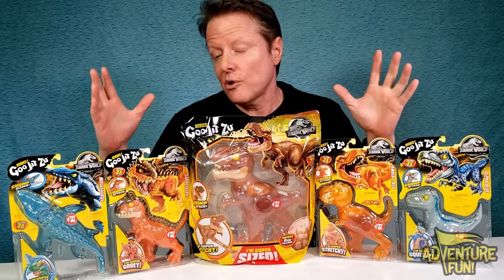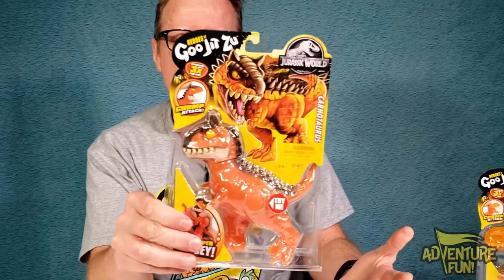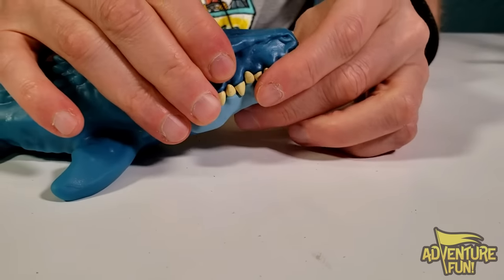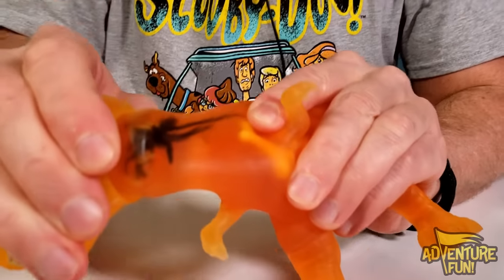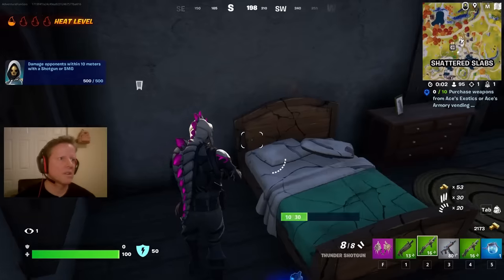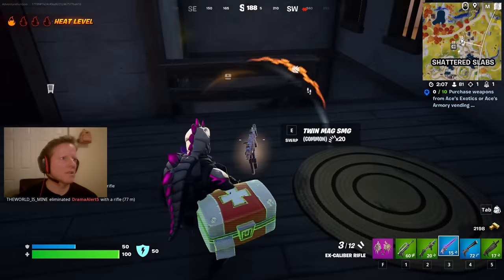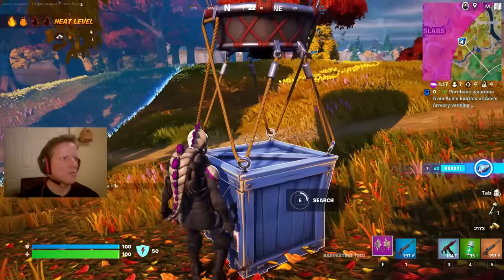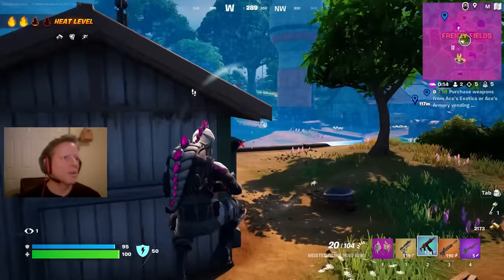Heroes of Goo Jit Zu Jurassic World Super-Sized SUPAGOO T-REX Adventure Fun Toy review!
Heroes of Goo Jit Zu Jurassic World Super-Sized SUPAGOO T-REX Adventure Fun Toy review! 5 All new Heroes of Goo Jit Zu Jurassic World Series 4 Dinosaurs! Five new Heroes of Goo Jit Zu come with the Chomp Attack and includes: Carnotaurus, Mosasaurus, Alpha Blue the velociraptor, Amber T-Rex or Tyrannosaurus Rex the 7.5” inch Supagoo T-Rex unboxing Adventure Fun Toy review by Dad! This Jurassic World Heroes of Goo Jit Zu Dino Series 4 T-Rex, Alpha Blue, Mosasaurus Carnotaurus and Gigantic T-Rex includes a prehistoric unboxing of dinosaur toy action figures, and this review includes all new unique goo fillings! Jurassic World Stretch Heroes of Goo Jit Zu are amazingly stretchy fun! Carnotaurus is Super Gooey, Mosasaurus is Super Oozy, Alpha Blue is Super Squishy, Amber T-Rex is Super Stretchy and Super Sized Supagoo T-Rex is Super Stretchy! There’s a total of 5 Dinosaurs toy action figures to collect and available across Series 4. Welcome to the new evolution of dinosaurs of the T-Rex, Carnotaurus, Velociraptors, Mosasaurus, Alpha Blue and Supagoo T-Rex that are from Jurassic World and possibly Jurassic World: Fallen Kingdom, and Jurassic World: Dominion?!  Join Dad on this exciting step-by-step adventure as he unwraps the most dangerous dinosaur that would have Dino Dan curious, Indiana Jones, or better Indiana Bones, and at the least a wonderful Jurassic Park like adventure! Let the largest goo hunting for the largest dinosaur Supagoo T-Rex dino begin in this unboxing of Heroes of Goo Jit Zu Dinosaurs! Have Adventure Fun! watching this family fun Heroes of Goo Jit Zu Carnotaurus, Mosasaurus, Alpha Blue, Amber T-Rex and Supagoo T-Rex Series 4 toy action figures review by Dad!